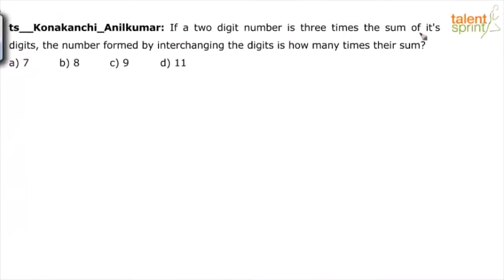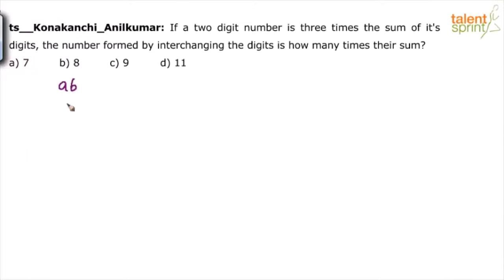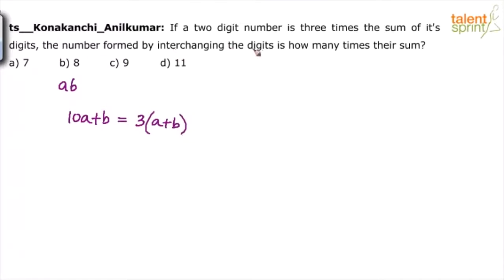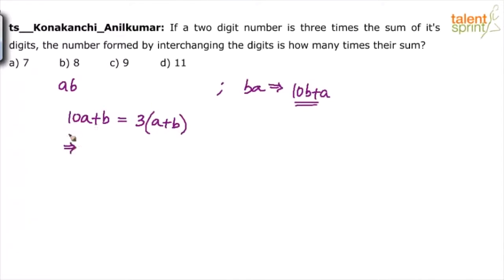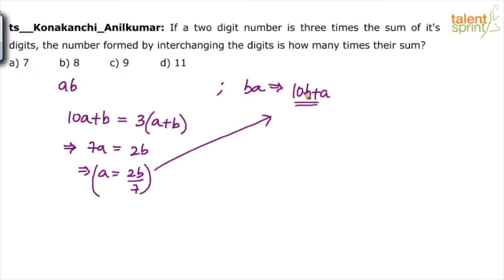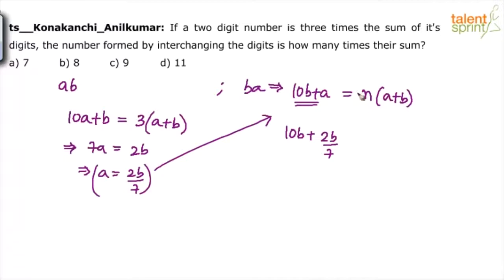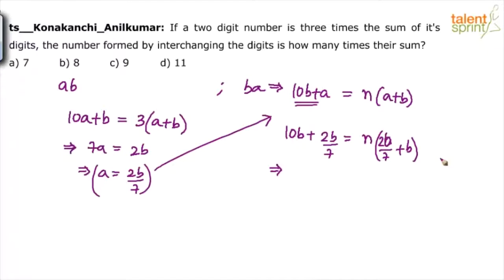Number System | Advanced Example - 11 | Quantitative Aptitude | TalentSprint Aptitude Prep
Happy learning!